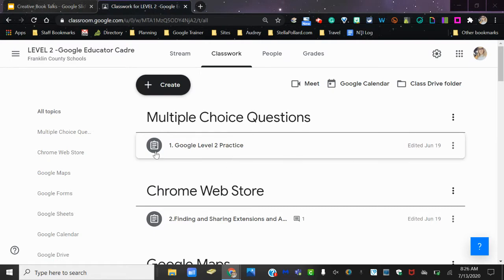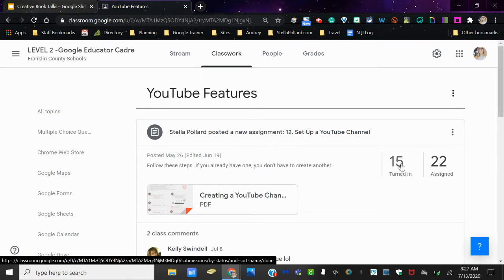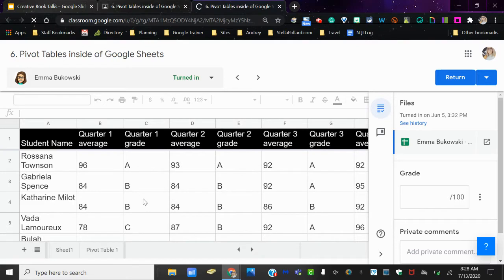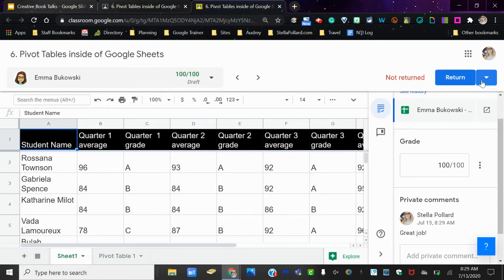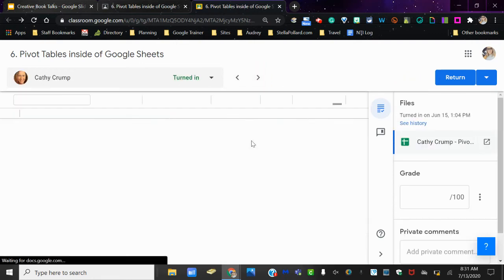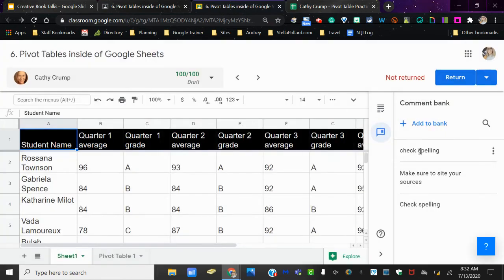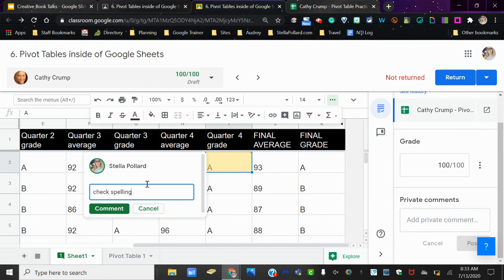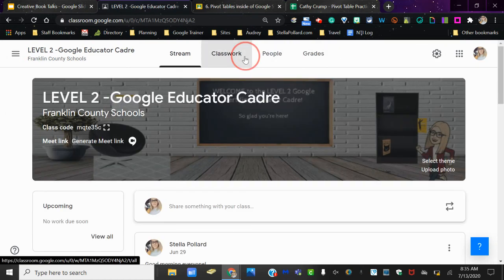How to Grade & Return Work